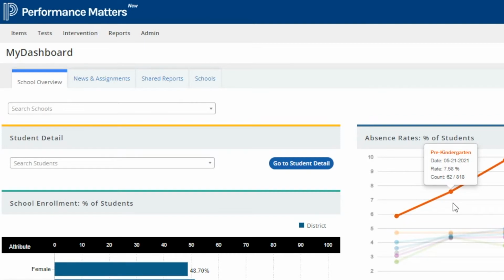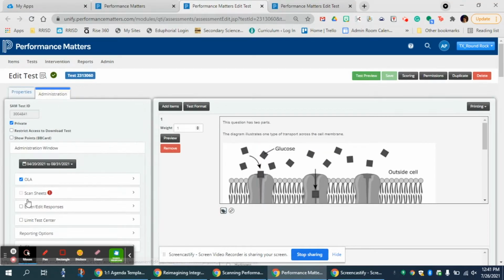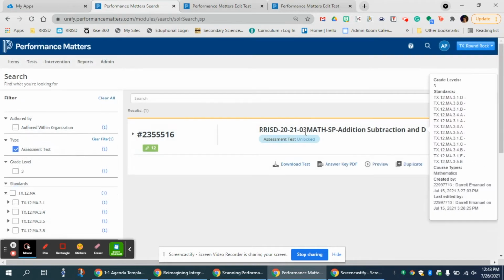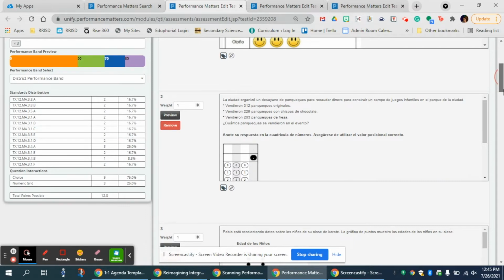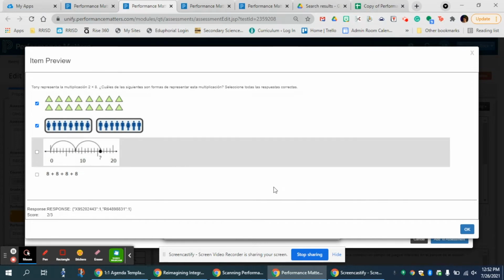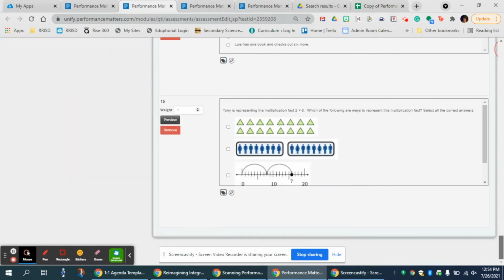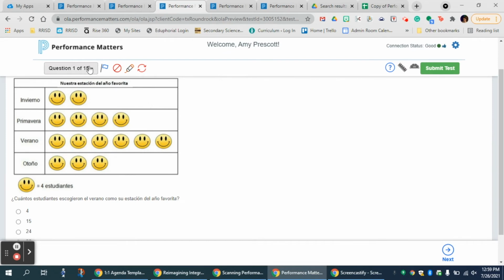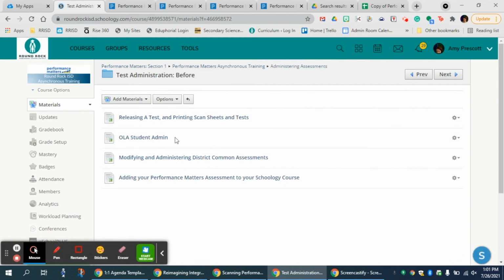Modifying DCAs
This video is for Round Rock ISD teachers and administrators.  It shows how to modify a District Common Assessment in Performance Matters.